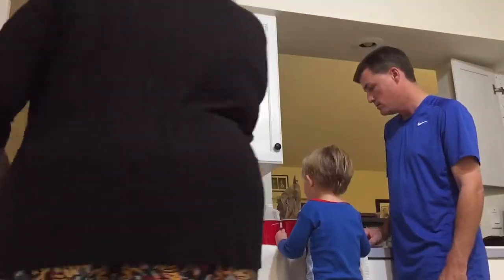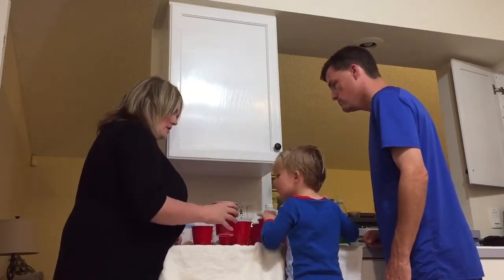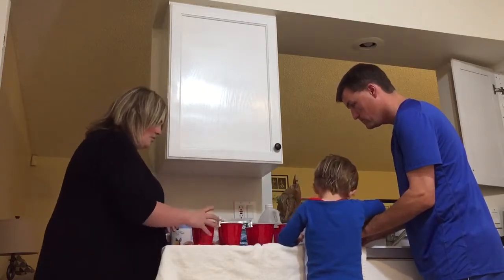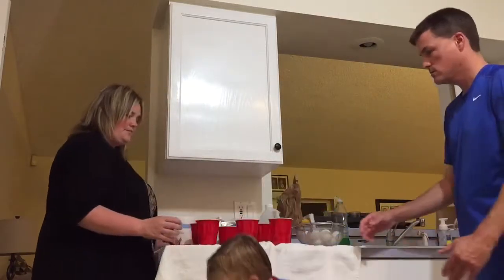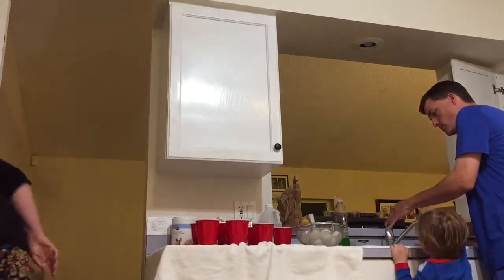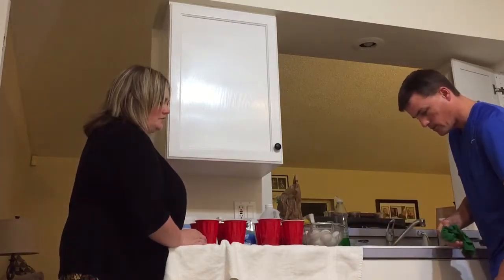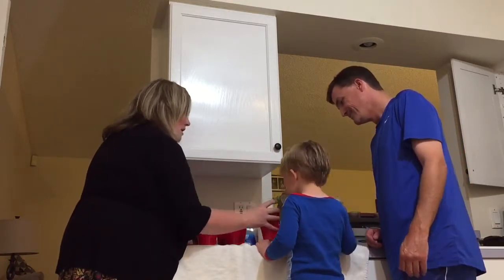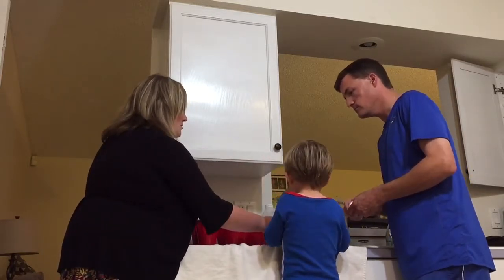Easter egg coloring 2017 part 1